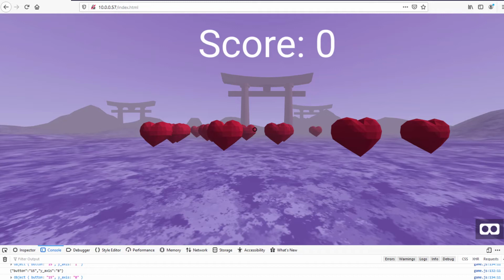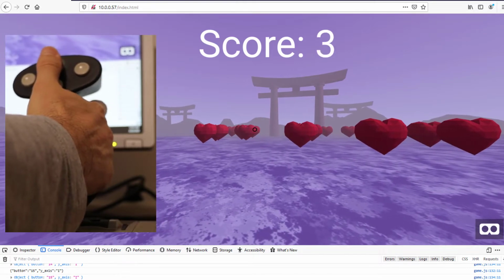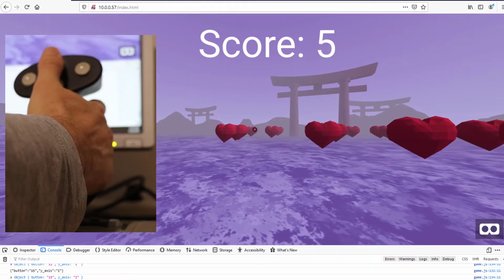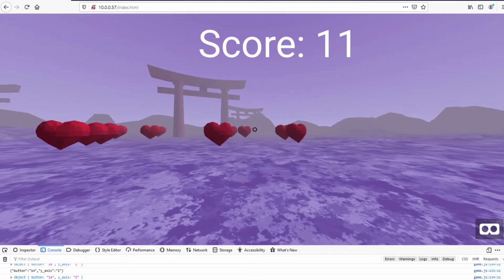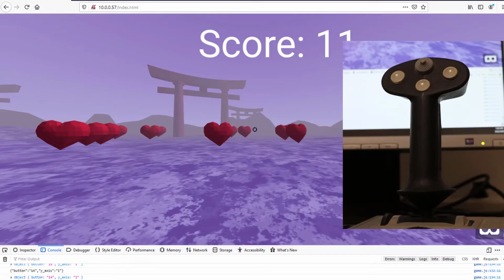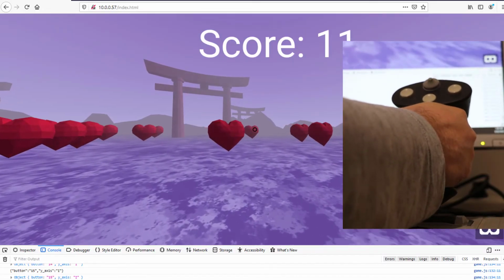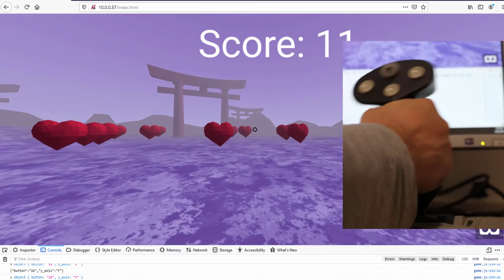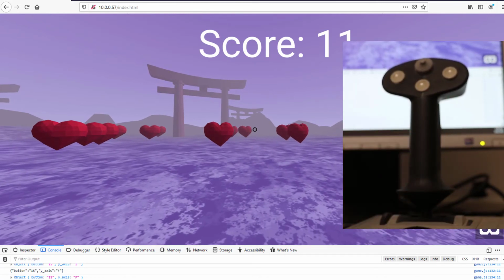The analog joystick adventure – part III – let’s play a game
At the end of the previse part, I told you I got some crazy idea of using esp. and html for a game – so apparently It was not that crazy – and it works.
using the VR valentine game by the IOT Makers Israel team I made adjustments to use the joystick

The game is based on a-frame which is a JavaScript framework for VR and 3D powered by the  three.js library.
The game is served from an ESP8266 and there is a web socket open between the 2, and each change in the joystick is sent as a web socket message to the game.

off course it all just didn’t happen in one go, there were steps.

My first step was to set a web server sketch on the esp, that included events, which are a bit similar to socket, but short messages and only from the server to the page.
The next step was to connect the joystick buttons, if you want to know how to buttons work, you can watch it all in the first episode

once the buttons where connected I added the small joystick to control the direction of the camera.
The next big thing, which took me the longest, was to figure out how to imitate the click of the mouse which in the original game is how you collect the hearts - so I can use the front trigger joy stick button instead.
I had to dig into the library itself and look how it was done in the courser section, and it’s all down to the canvas object with in the scene object.

As all of you probably know, the esp8266 has only one analog and this is why only the joystick Y-axis is working.
On top of that, it seems that reading the analog slowed down the web service of the esp dramatically.

After I was done getting everything to work, the event service was not working well, and kept on disconnecting, and was replace with a web sockets.
I still get some errors, but its way more stable this way.

My next big task will be to find the right analog multiplexer, I did ordered a few that were recommended to me.  Hoping to get better results than when the esp is doing the analog read.

I need to work out a game worthy of the joystick. So if you got ideas, or want to help out, please feel free to drop me a line in the comments and if you haven’t done it by now, please subscribe or give a thumbs up and see you next time.